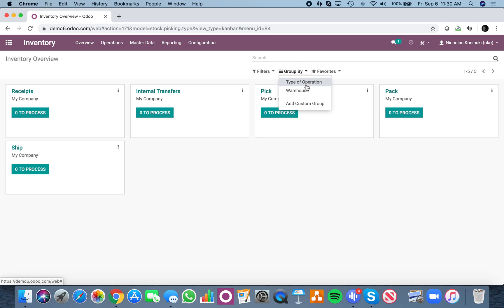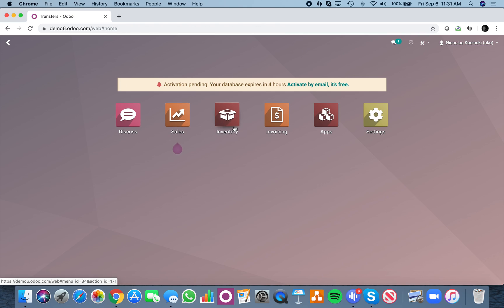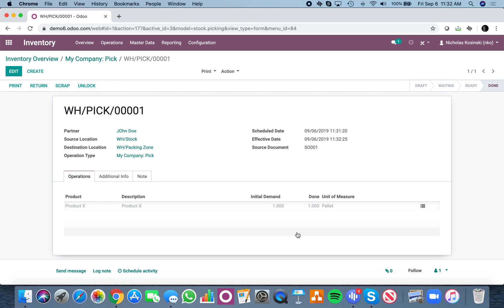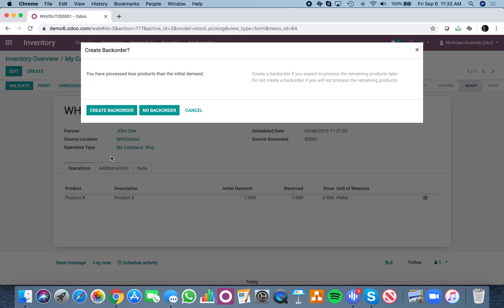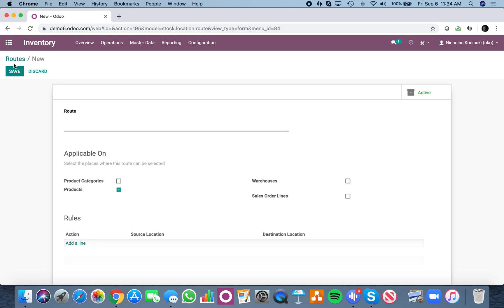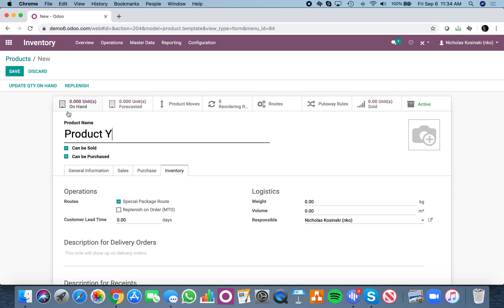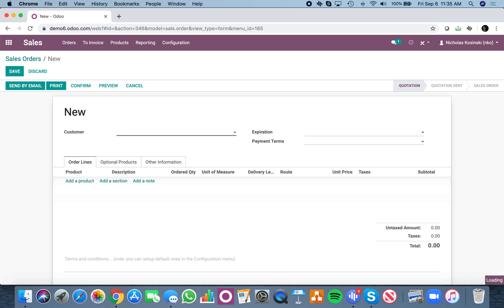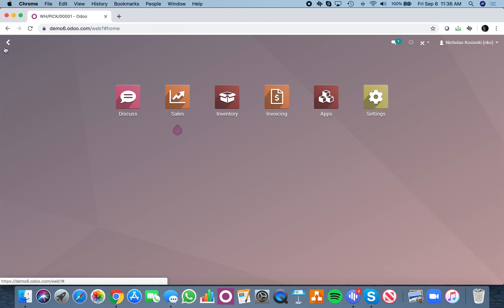Odoo V12 - Pick/Pack/Ship